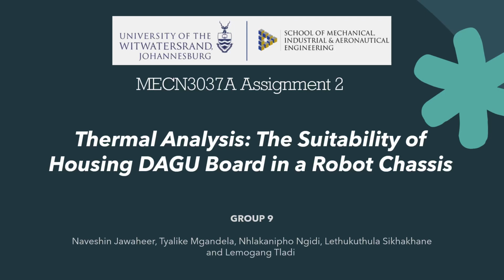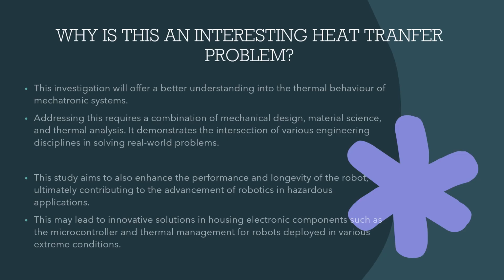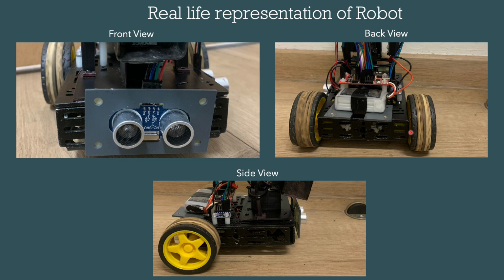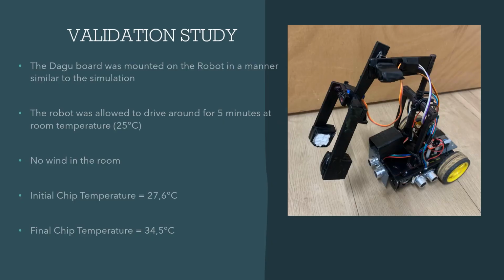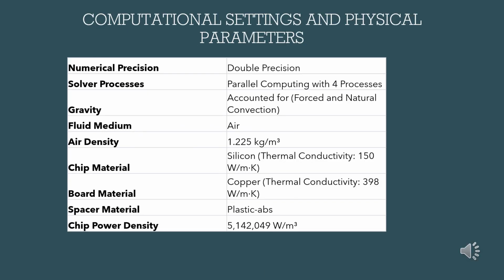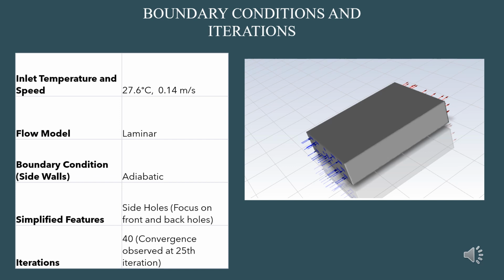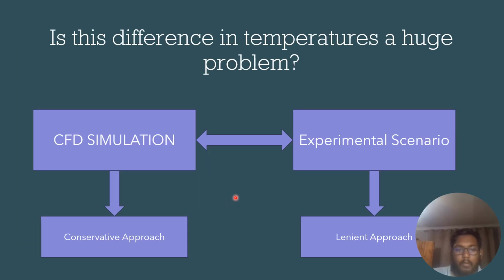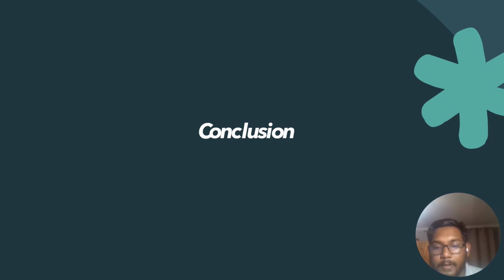Group 9 - Heat Transfer Assignment 2: Suitability of Hosting DAGU Board in a Robot Chassis